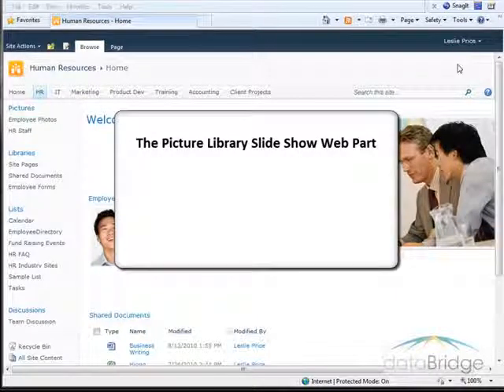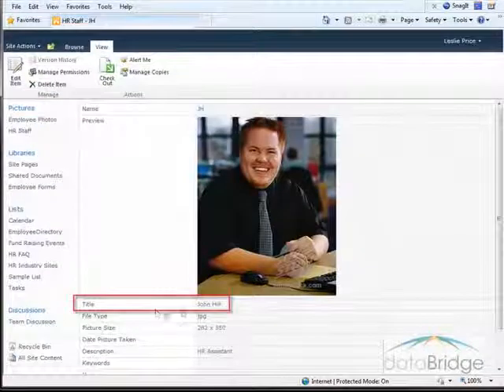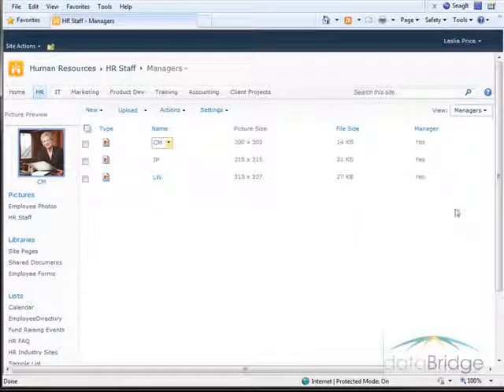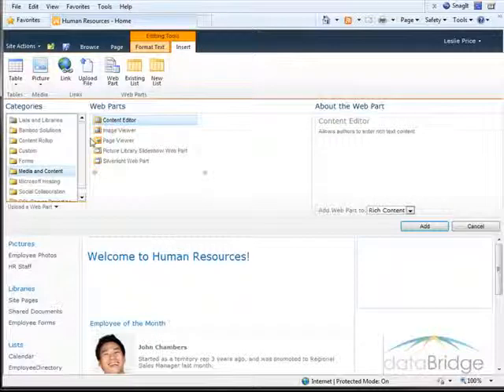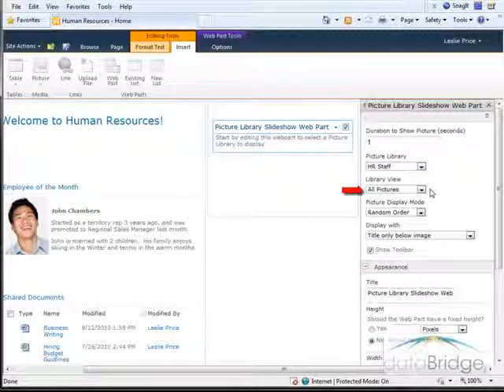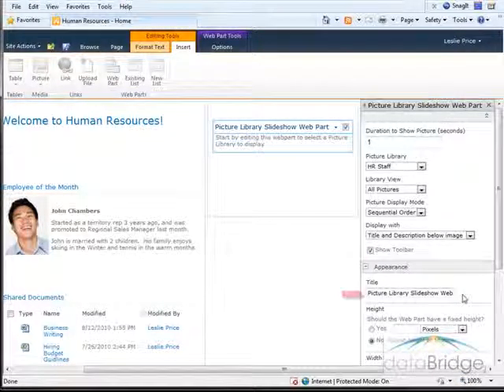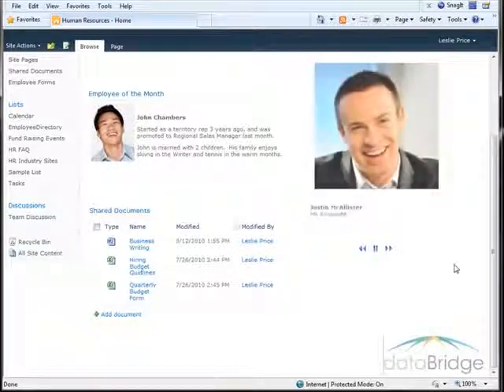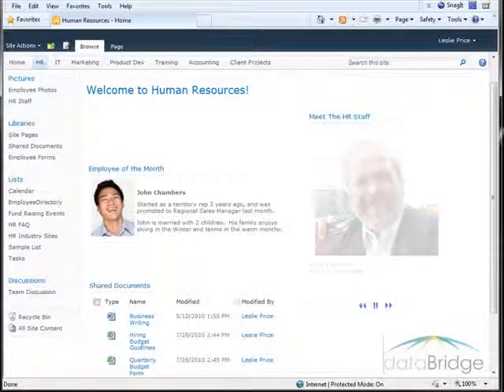The Picture Library Slide Show Web Part in SharePoint 2010